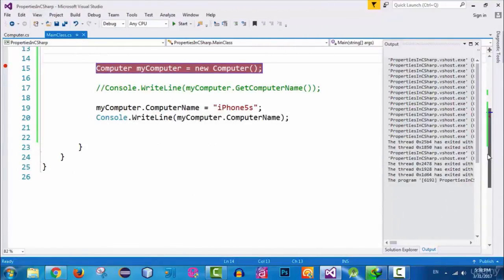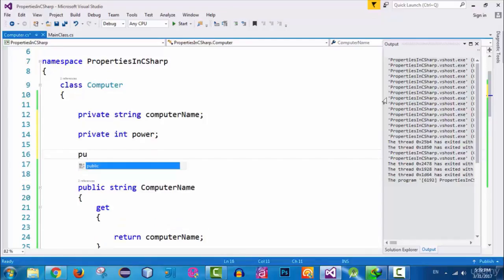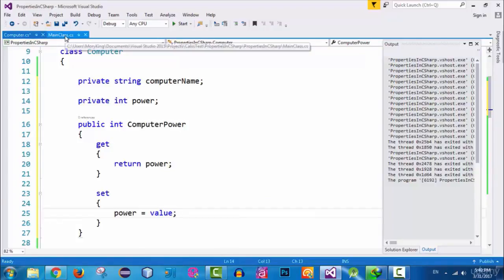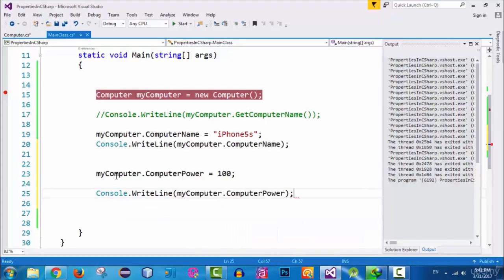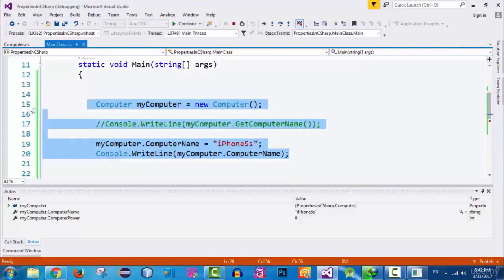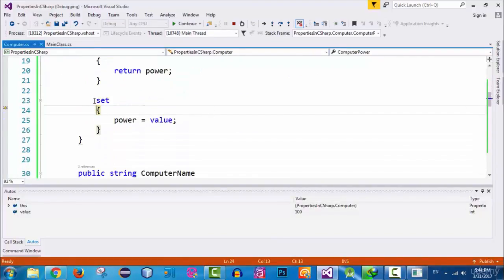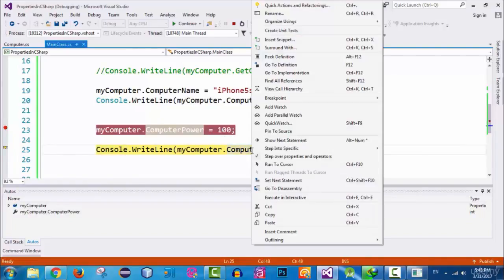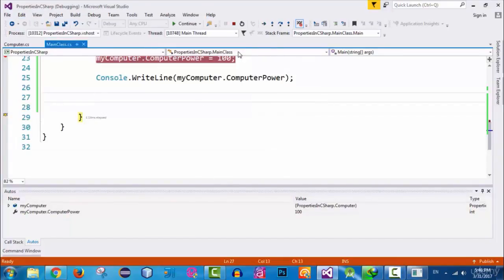055 Properties in C Part 5